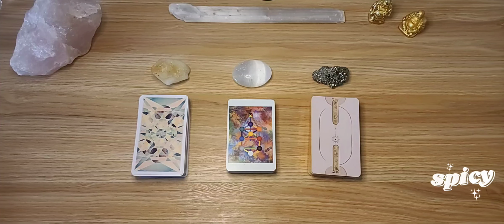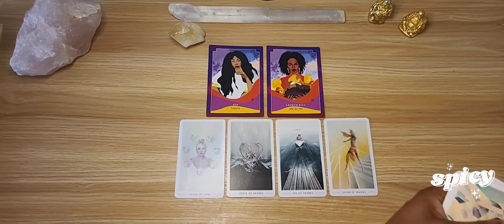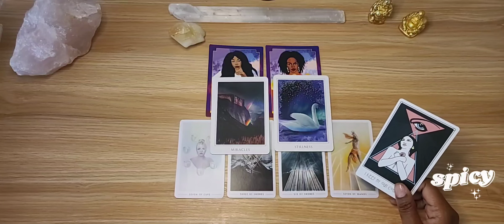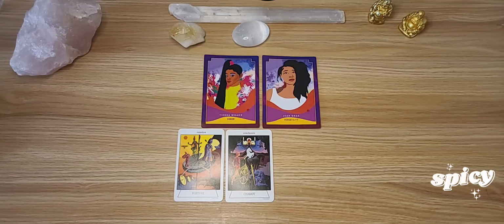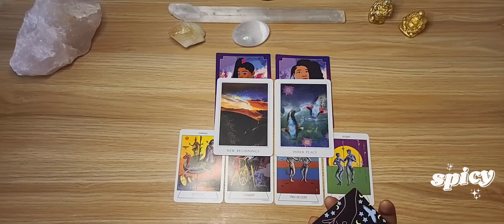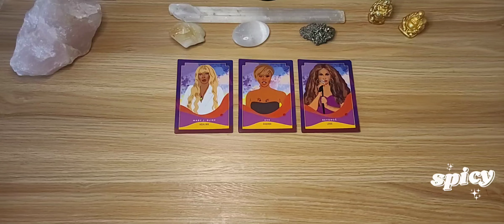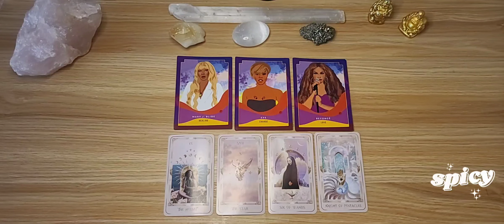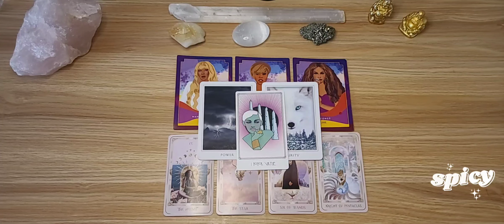Pick A Card Tarot ✨️ What Do You Need For The Next Step In Your Journey?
💕Hey it's Spicy, divine feminine outchea💕

Welcome to my new and improved channel 💫
All readings are timeless and for the collective🔮

🍃I am wild woman who is self reliant, positive, optimistic, and I undertake my work with the assurance of success to magnetize my condition. I draw to myself the creative powers of the universe.🍃

With my spiritual gifts, I help others vibrate at higher frequencies

🌸FOR PRESS ON NAILS

ShopWavyLady
3200 Kirkwood Highway # 1062

Pile 1) 1:07
Pile 2) 20:57
Pile 3) 42:48

Tarot readings are subject to interpretation and should not be taken as absolute. A tarot reading does not replace Professional Medical/Legal/Business opinion and advice. I will not force you to follow a particular course of action, or attempt to exert any form of control over your free-will and common sense. The contents of a tarot reading are not legally binding. Any decisions made, or actions taken by you as a result of your tarot reading are your sole responsibility. I assume no legal liability for any damages, losses, or other consequences of any client decisions, subsequent to, or based on, my tarot readings. Please use your own common sense and judgment at all times💕

I DO NOT SOLICIT FOR MONEY. I DO NOT CONTACT PEOPLE TO INCITE FEAR, IN ORDER TO GAIN CLIENTS. PLEASE USE DISCERNMENT, AND DO NOT GIVE YOUR MONEY TO ANYONE APPROACHING YOU THAT IS UTILIZING MY IMAGE AND LIKENESS.

Money comes to me freely and abundantly, I do not need to chase it.